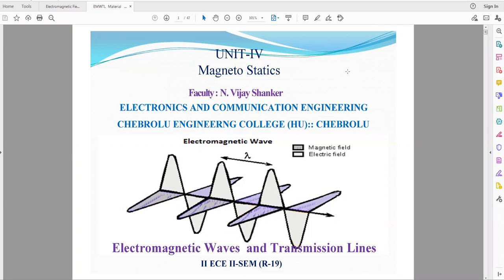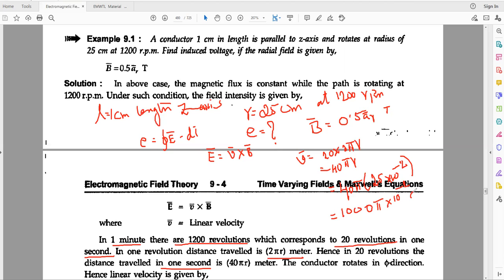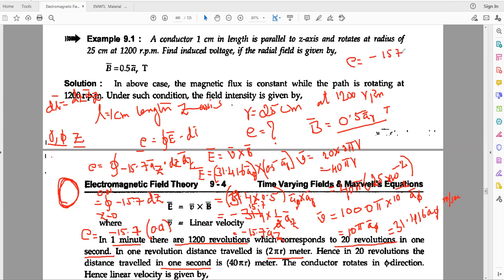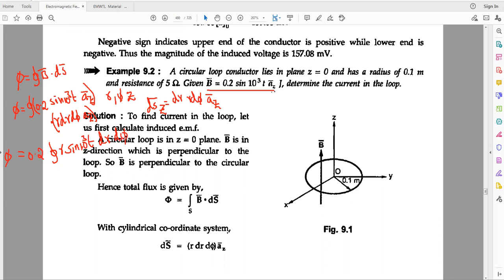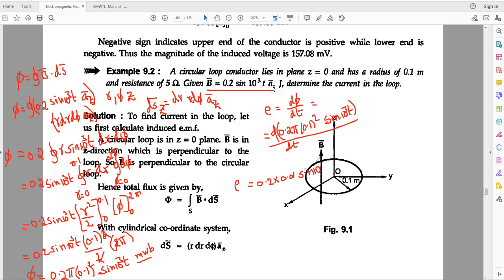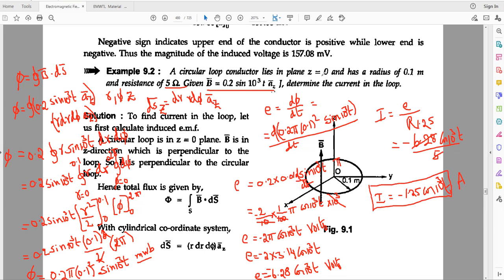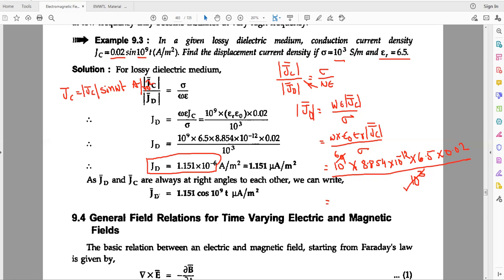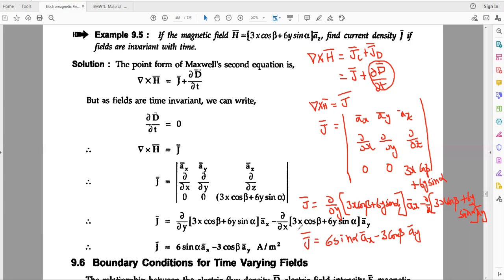JNTUK R 19 II ECE II SEM SUB EMWTL UINT IV TOPIC Magnetostatics Examples 05 Lecture 16 By NVS